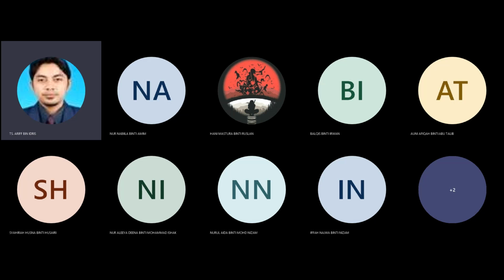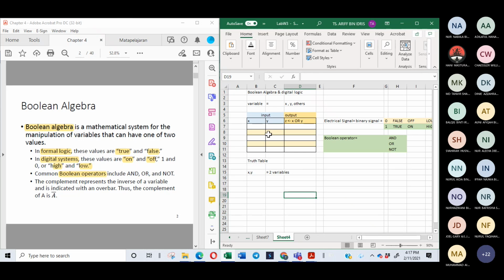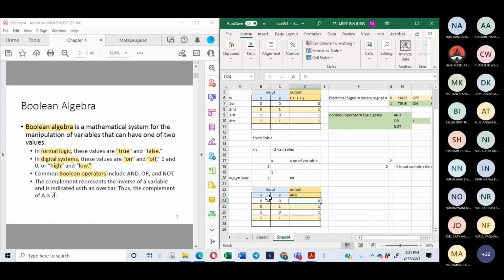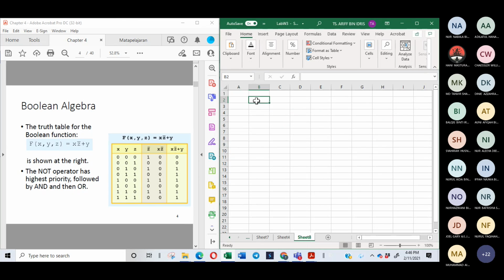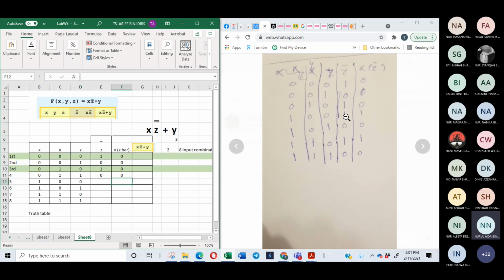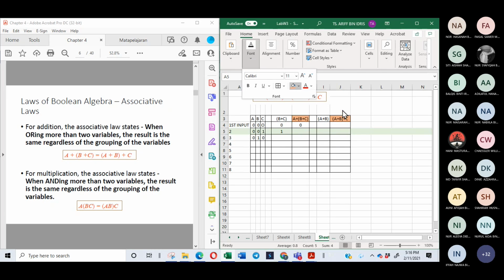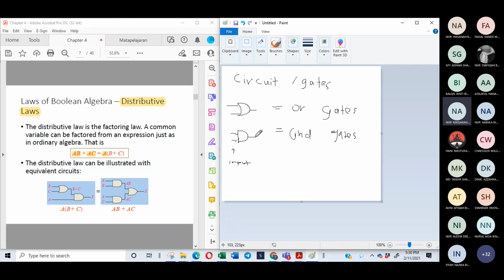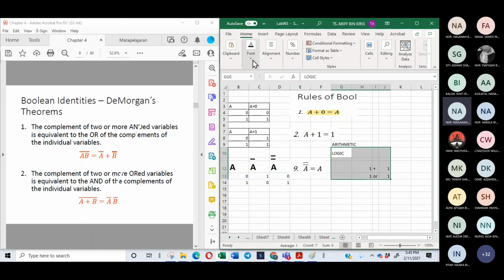Coa LecW5 20211102 160236 Meeting Recording